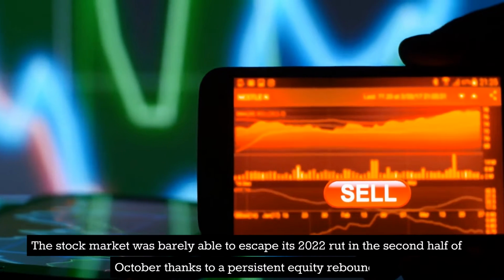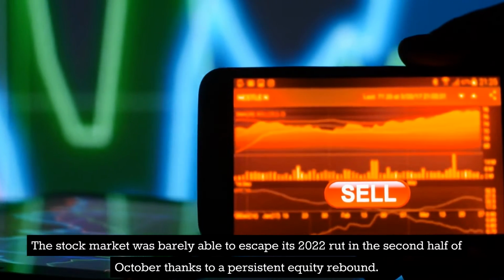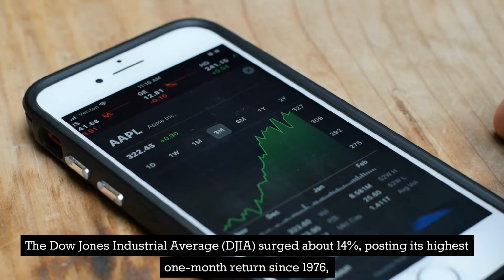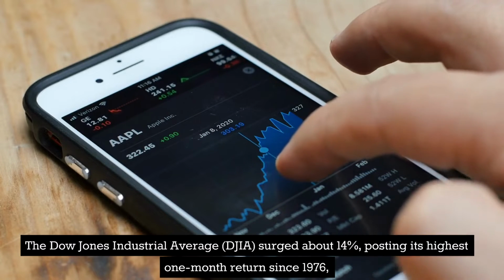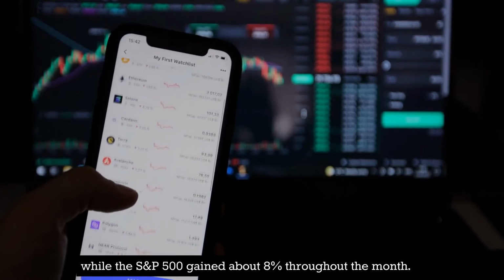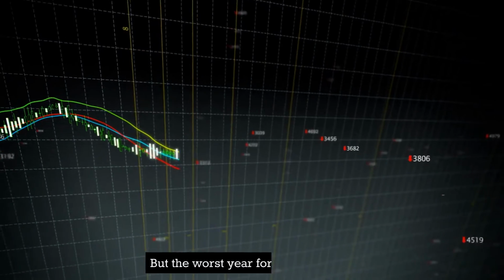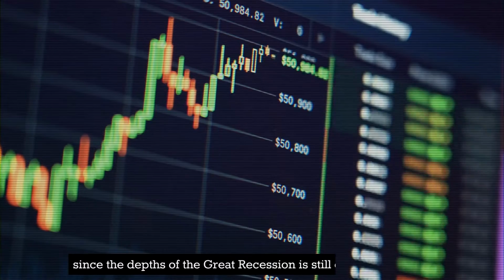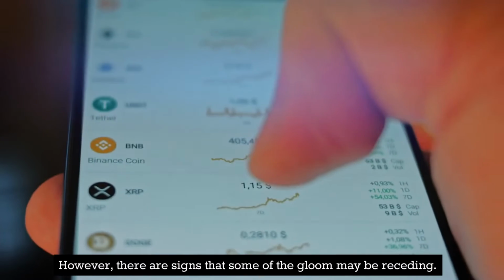Best Stocks to Buy Now | Let's See What Experts Say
We are welcoming you to this Crypto Wealth Channel. In this video, we will learn about Best Stocks to Buy Now | Let's See What Experts Say.

Best Stocks to Buy Now: Investing in Stocks is not rocket science. People, on the other hand, are hesitant to invest in Stock Markets. Historical data and analysis have shown that investing in Stock Markets outperforms other traditional instruments such as fixed deposits, monthly income schemes from post offices, Public Provident Funds (PPF), gold, and so on.

Top Stocks to Buy Now Cheap: Asbury Automotive Group operates more than 140 dealerships in 15 states that sell cars, and also provide third-party auto loans and insurance products.

Currently, ABG is trading about 20% below its 2021 all-time high. While the stock declined almost 70% in the early 2020 market meltdown, pullbacks of greater than 25% have historically provided a good long-term entry point to buy the dip.

The stock market helps companies raise money to fund operations by selling shares of stock, and it creates and sustains wealth for individual investors. Companies raise money on the stock market by selling ownership stakes to investors. These equity stakes are known as shares of stock.

What is Tesla Stock? The company operates in two segments, Automotive, and Energy Generation and Storage. The Automotive segment offers electric vehicles, as well as sells automotive regulatory credits.

Elon Musk's reason for selling close to $4 billion of Tesla stock price this month was to free up cash in case disaster strikes, he revealed in a Twitter Spaces conversation with Whole Mars Catalog on Thursday.

Want to learn about how to earn money from the share market?

Making a financial plan is the first step in building wealth.